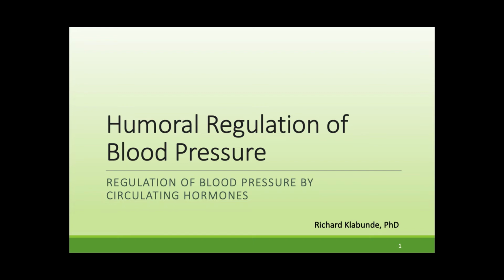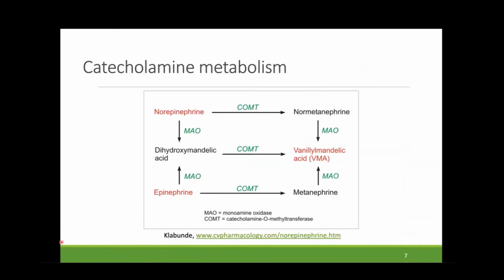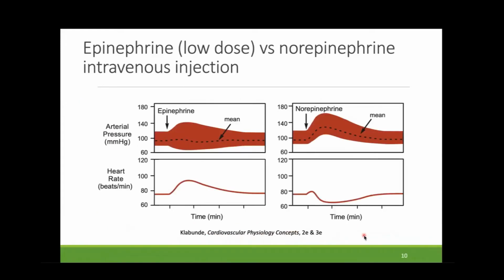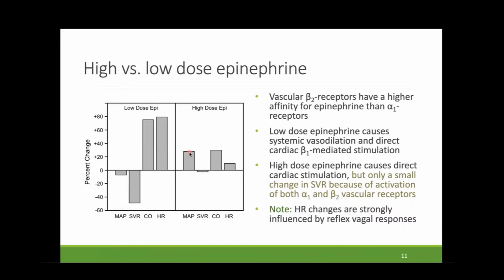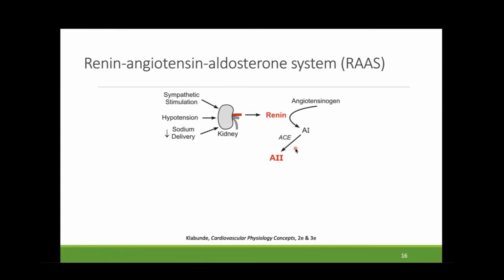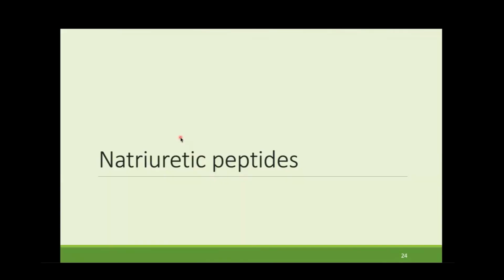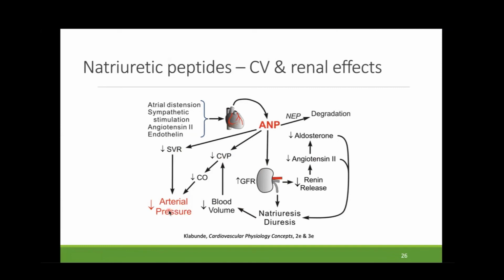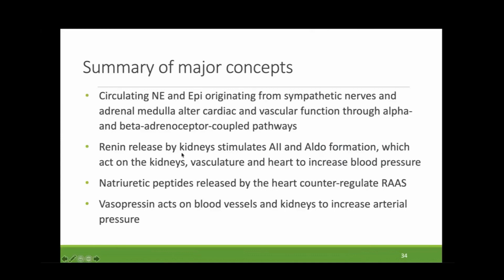Humoral Regulation of Blood Pressure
The role of catecholamines, renin-angiotensin-aldosterone system, natriuretic peptides and vasopressin in regulating arterial pressure is described in this video, which is an edited and revised version of a lecture given to medical students in 2021.